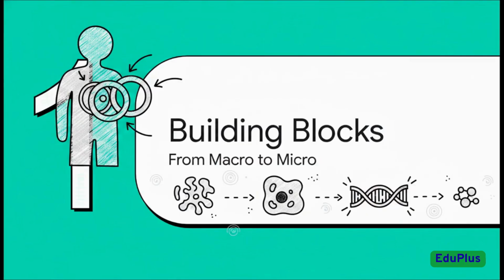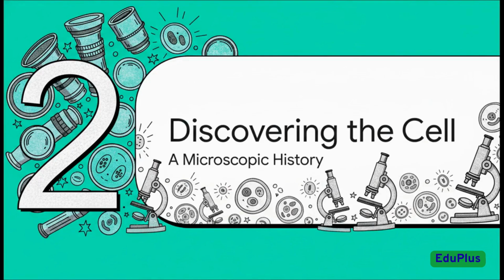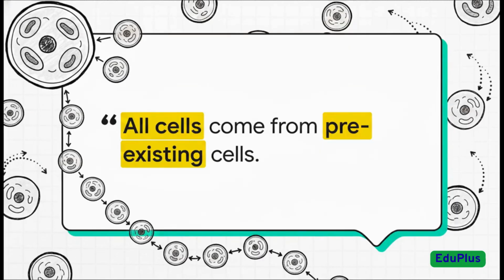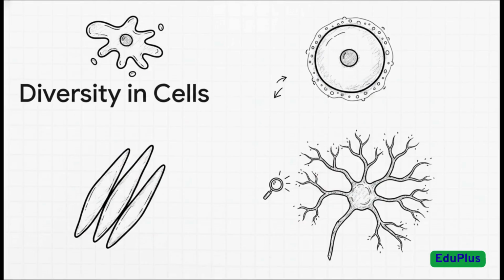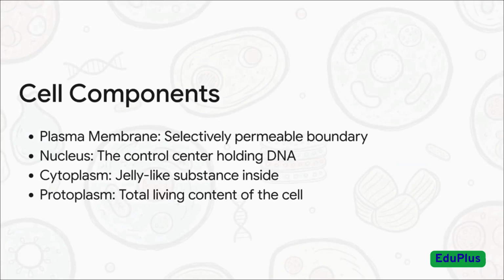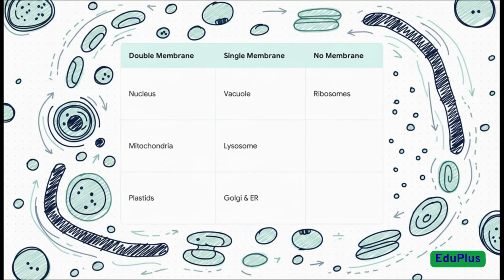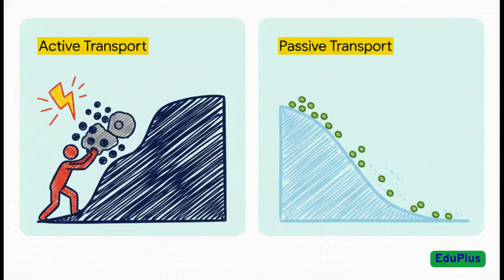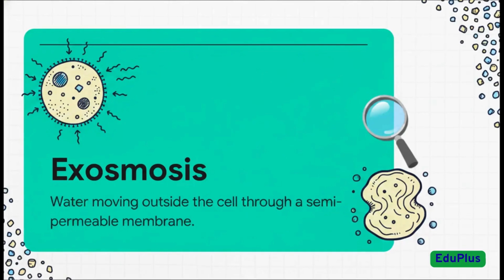CLASS 9 SCIENCE CHAPTER 5 CELL : THE FUNDAMENTAL UNIT OF LIFE EXPLAINATION | VISUAL EXPLAINATION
🧬 Class 9 Science | Cell – The Fundamental Unit of Life | Full Chapter Explanation

Welcome to EduPlus! In this video, we will learn about "Cell – The Fundamental Unit of Life", one of the most important chapters in Class 9 Science.

📚 Topics Covered:
✔ Cell Theory
✔ Structure of a Cell
✔ Cell Membrane
✔ Nucleus
✔ Cytoplasm
✔ Cell Organelles

This video is perfect for Class 9 students preparing for school exams, unit tests, and board exam foundations.